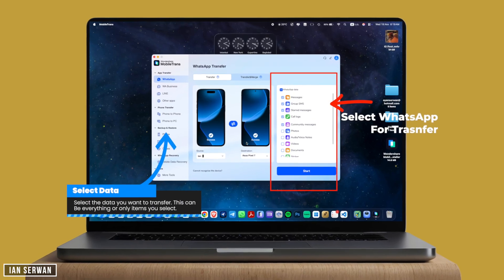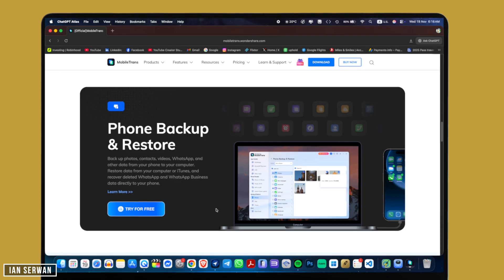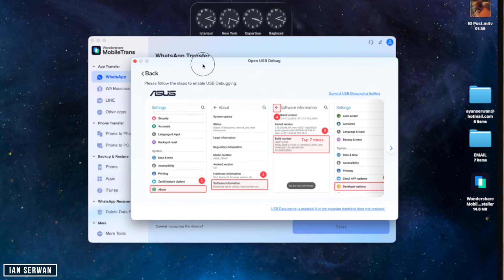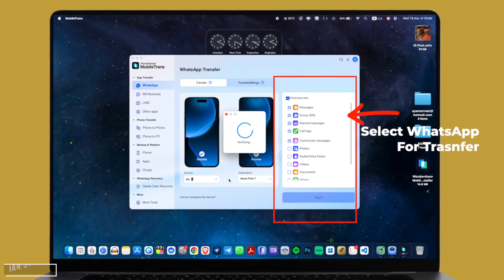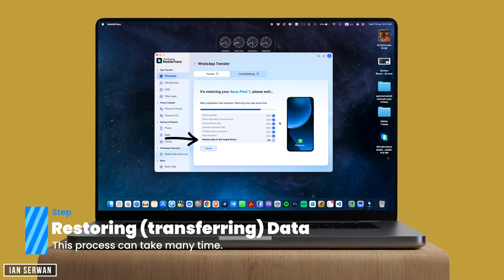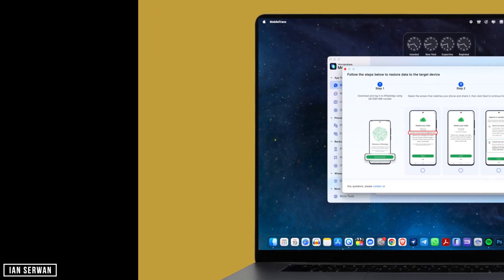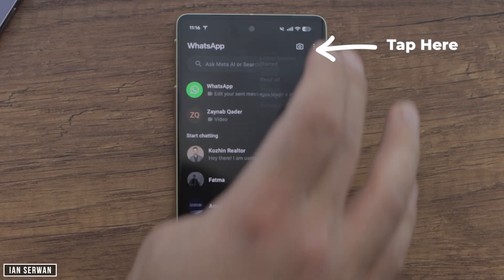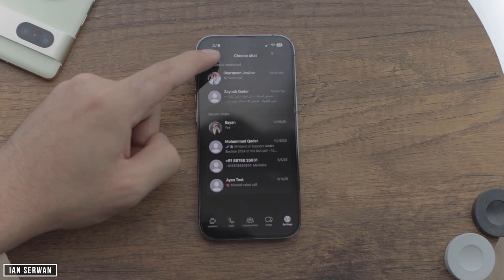How to Transfer Data between iPhone & Android— WhatsApp, Photos & Contacts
My Filming Gear:
Camera: Canon 90D
Lens: Sigma 30mm
Tripod: Velbon DV-7000
Mic: Blue Snowball + Lavalier